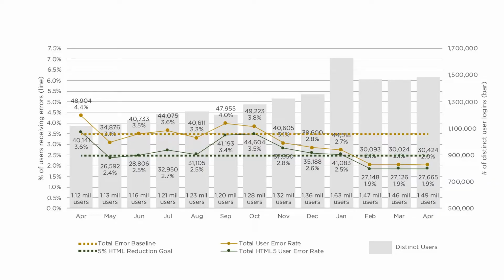Bill Shander—Outlier 2022 Lightning Talk—Default to No with a New F-Key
About the talk: The problem with most data visualizations for communication is that they're too cluttered and aren't focused enough. The best solution for this problem is to change your default to "no". In this talk, I'll provide a conceptual magical new F-Key for your keyboard to help you remember to do this.